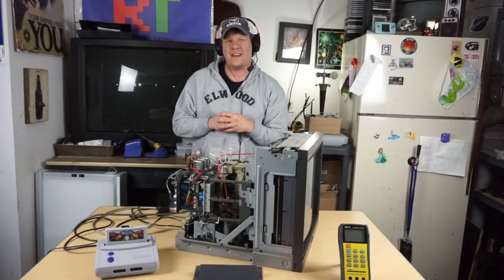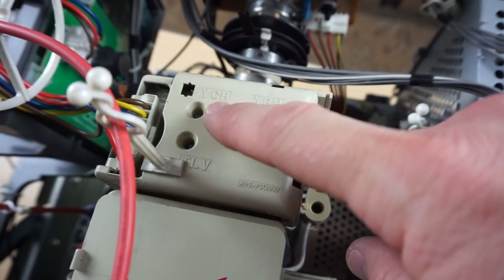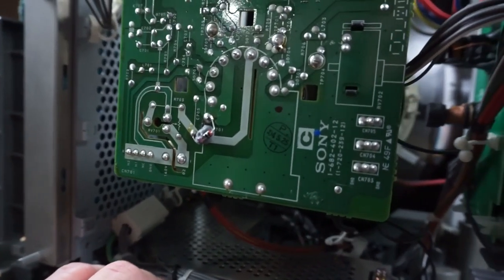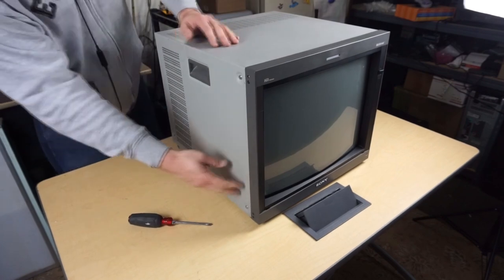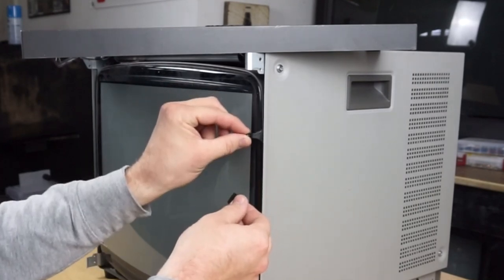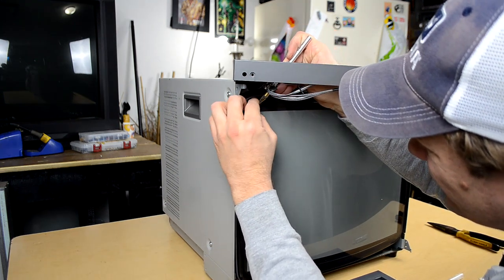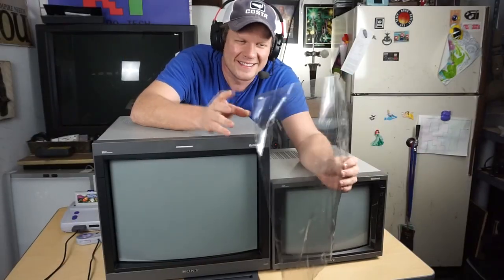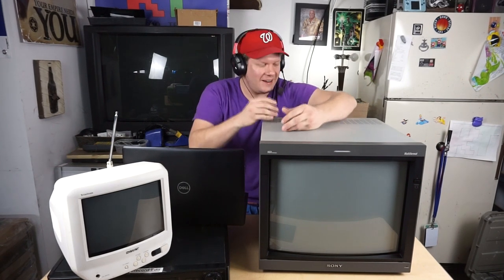"Crystal" clear picture on Sony's BEST PVM CRT: 20L5 Hardware upgrades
Sometimes the smallest upgrades can make the biggest difference.  We need to do some more to the Sony PVM 20L5 High Resolution Trinitron CRT Monitor in order to get it ready to test.

For more information on the data presented, please review this published information from Sony